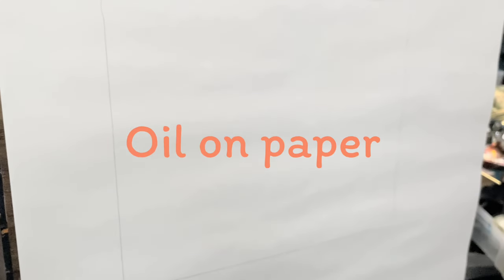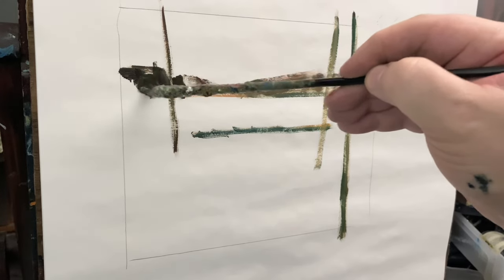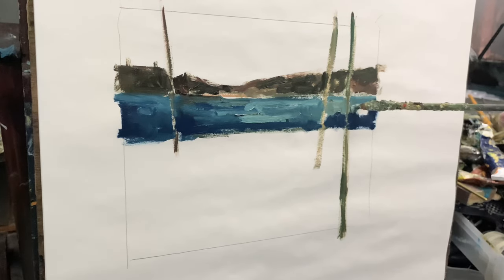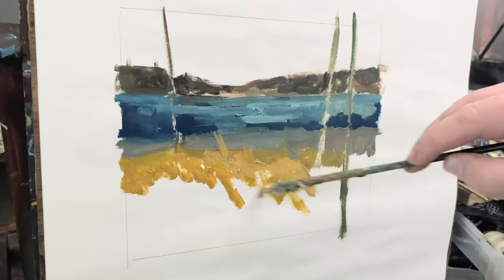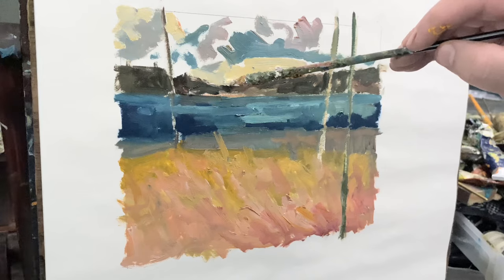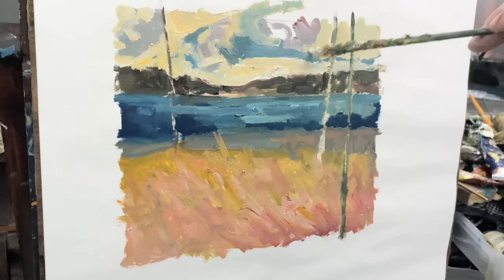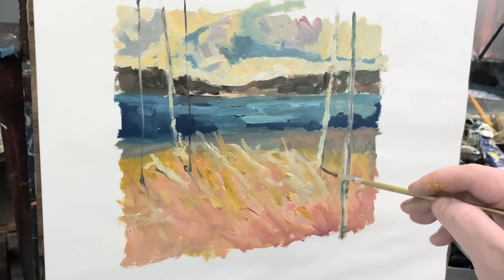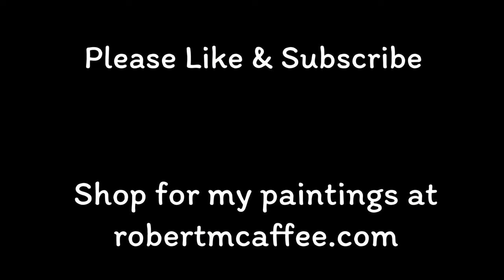Oil painting on paper